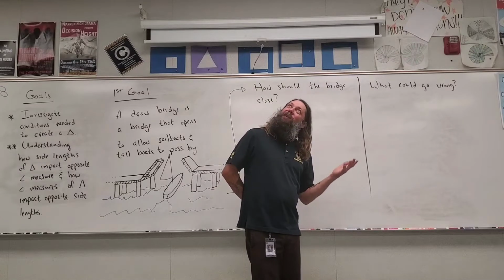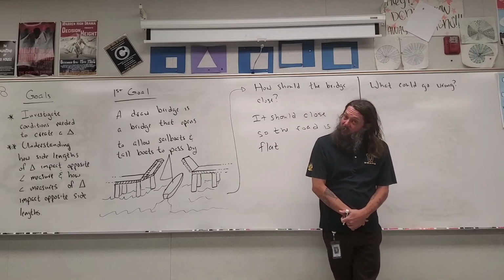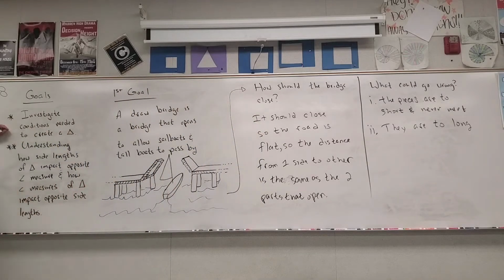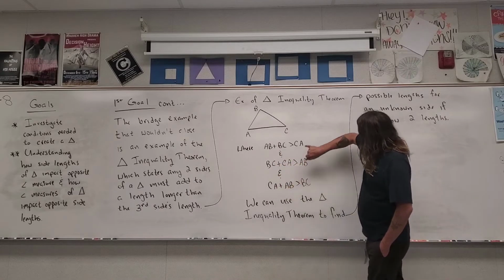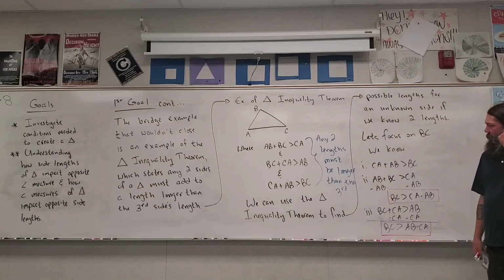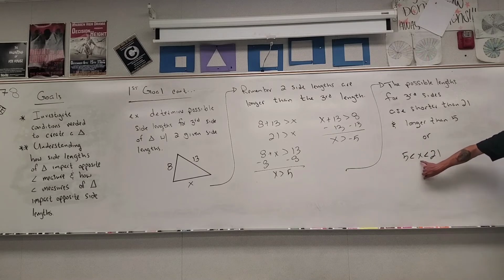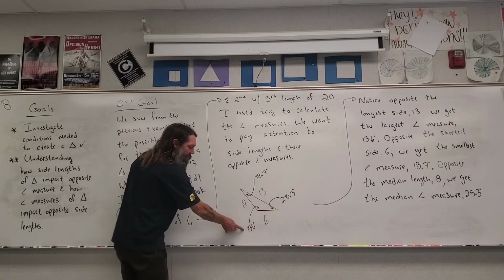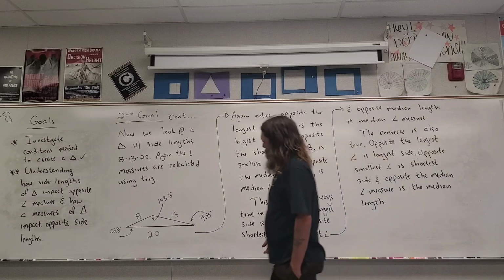Investigating Triangle Inequalities & Properties or Honors Int 1 Lesson 22.3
Investigating conditions necessary to make a triangle.   Understanding how to find a range of possible lengths for third unknown side length.     Investigating how side lengths and opposite angle measures are related